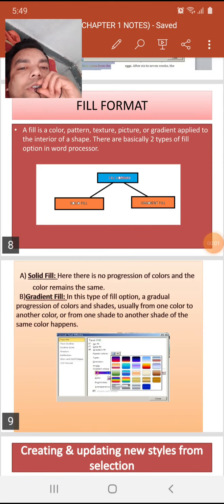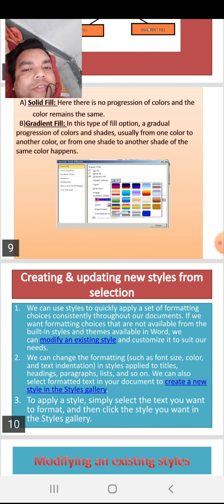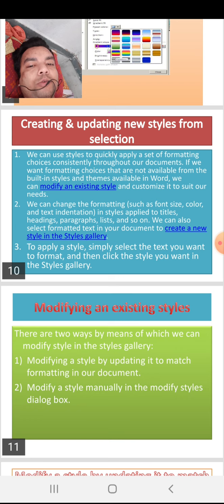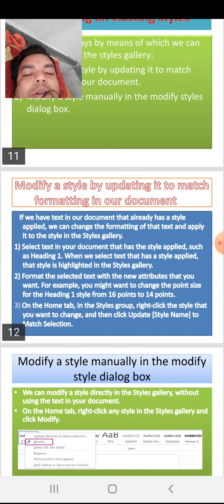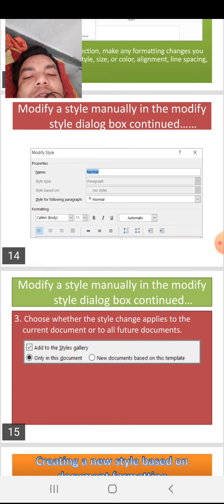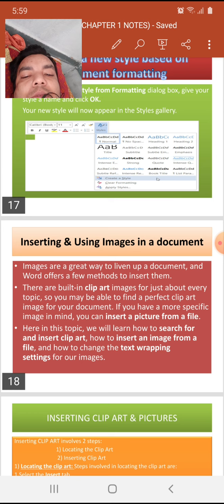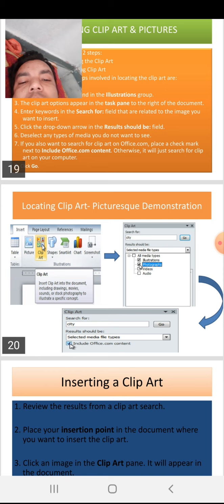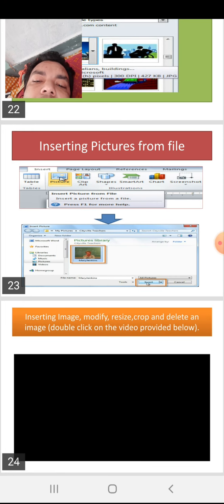Digital Documentation (Advanced)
Class X unit 1 part 2